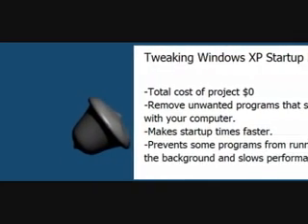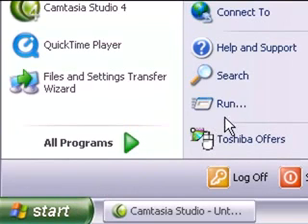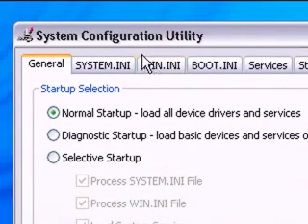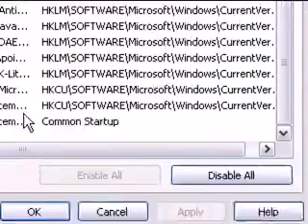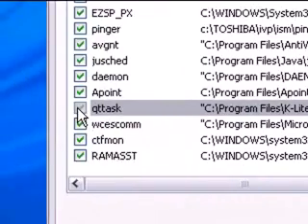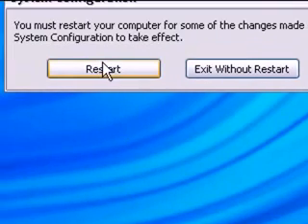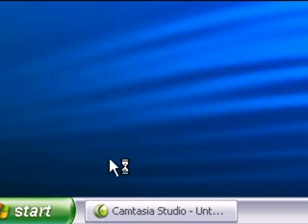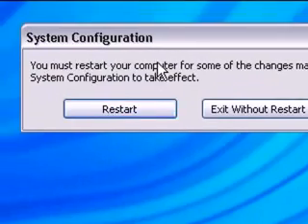Tinkernut - XP Tip: Edit Startup Programs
This tutorial shows you how to edit the programs that start with your computer. Editing these programs will make your computer start faster and can improve system performance.